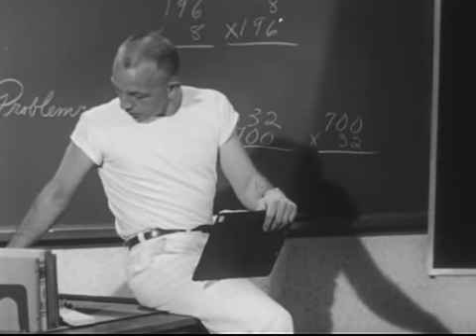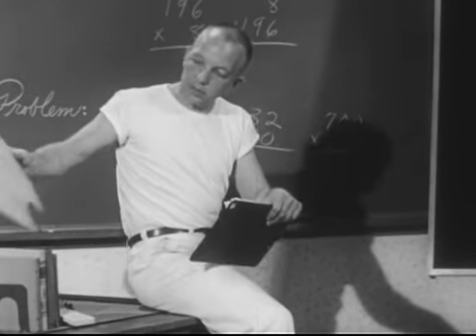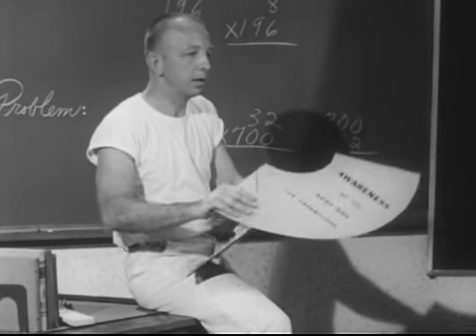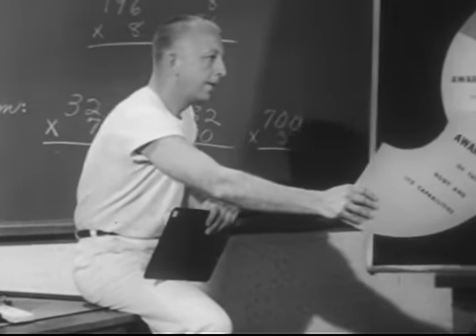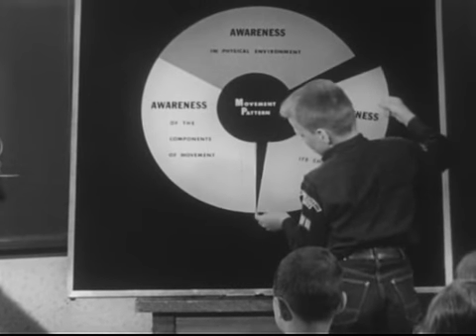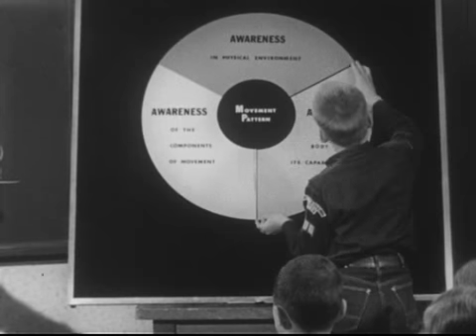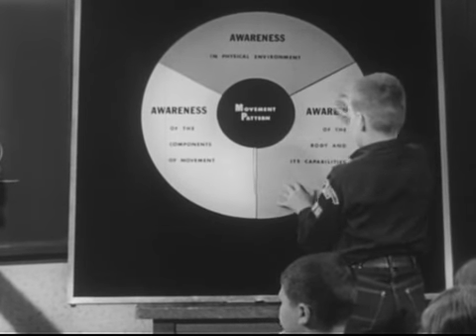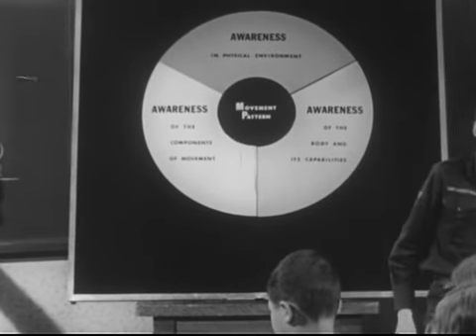"Movement Education In Physical Education"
Vintage film clip on value of teaching movement skills in physical education classes. For more info on fitness history and classical PE methods and tools taught by Ron Jones,